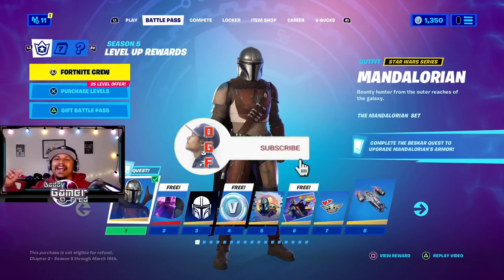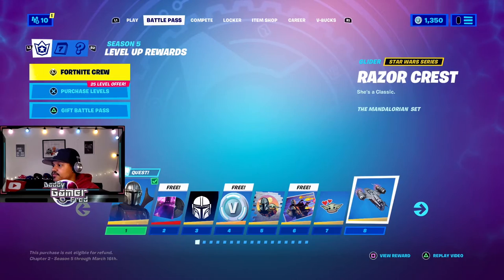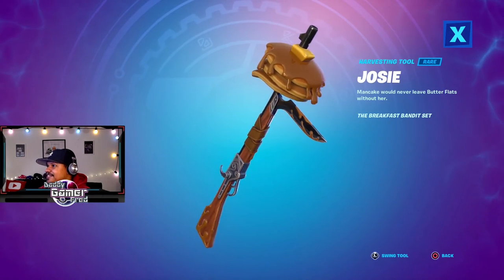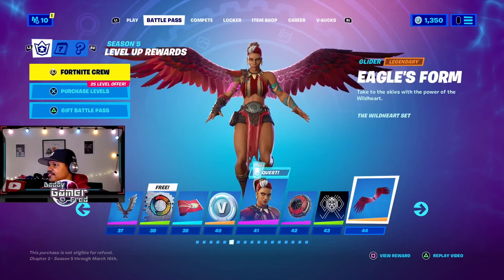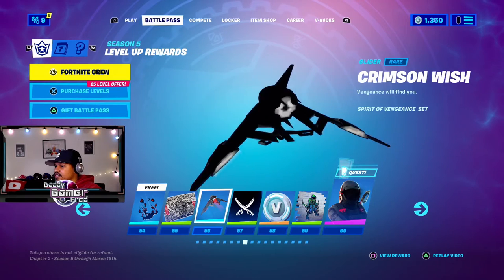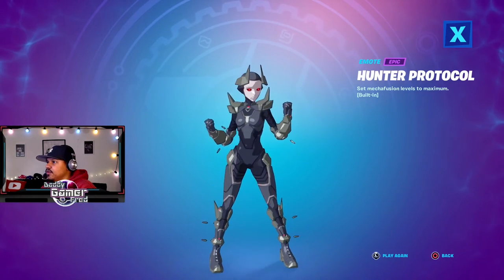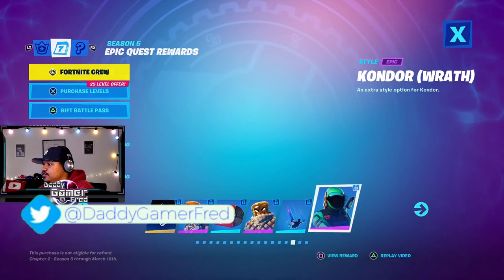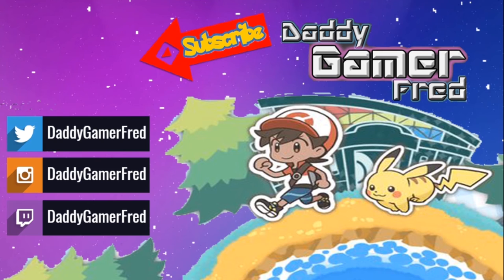Fortnite Chapter 2 Season 5 Battle Pass Reaction Review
Nintendo Switch Friend Code : SW- 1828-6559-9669
PSN : DaddyGamerFred
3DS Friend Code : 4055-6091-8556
Pokèmon G0 Trainer Code : 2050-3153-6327